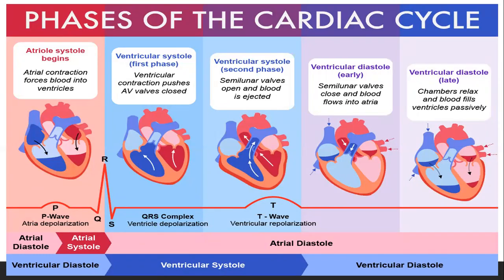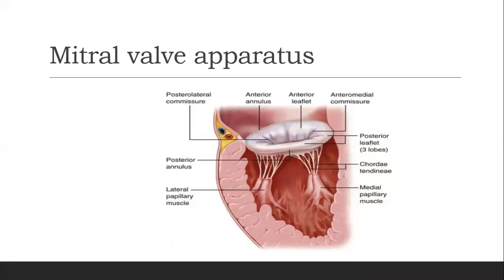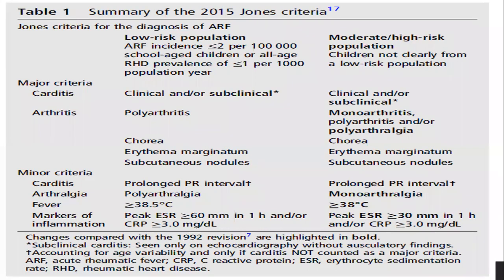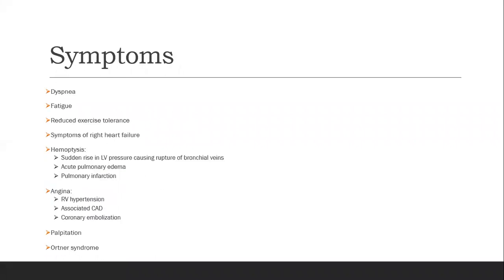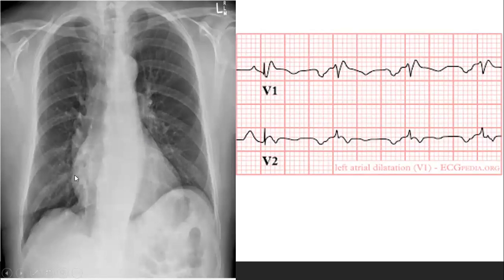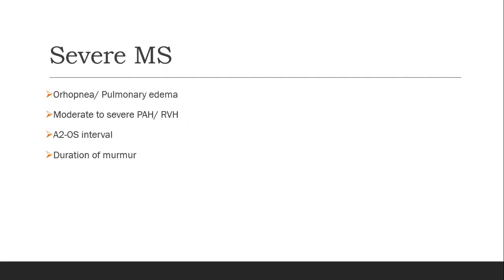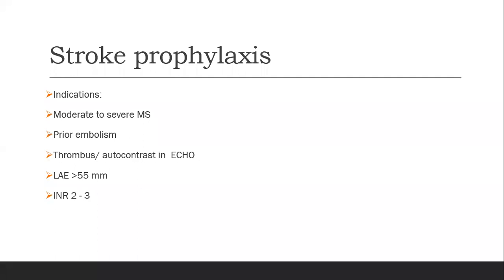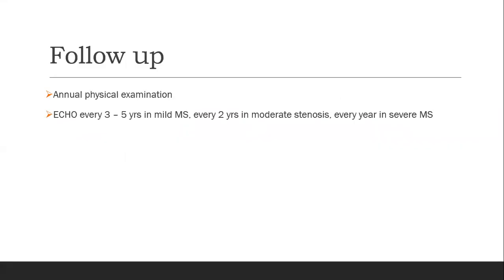Valvular Heart Diseases: Part 1 (Basics and Mitral stenosis) - By Dr. Bermio Vijayakumar